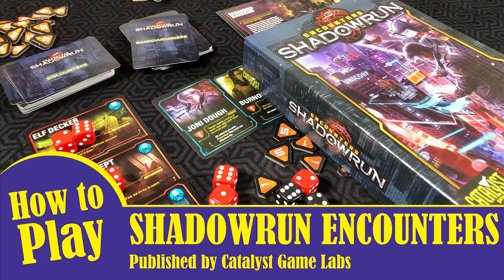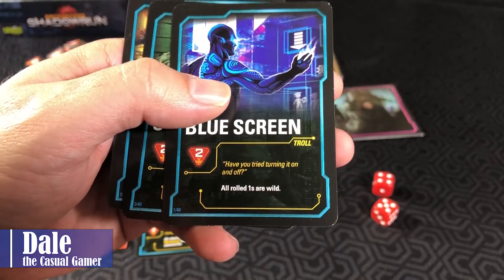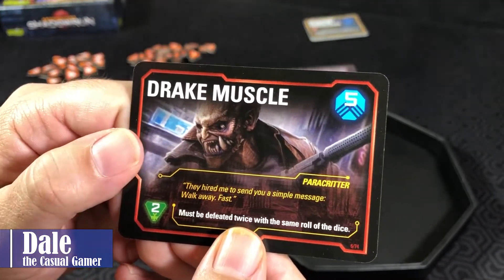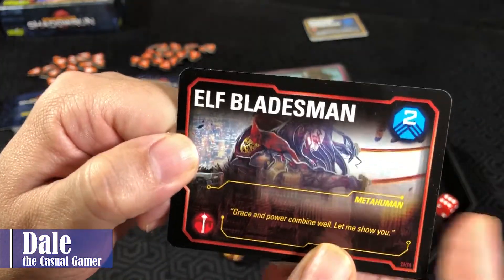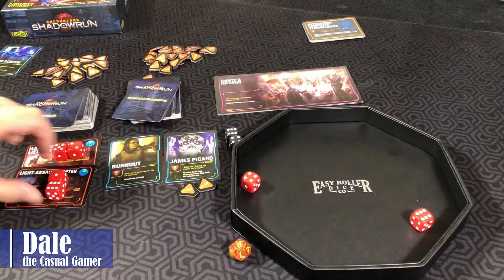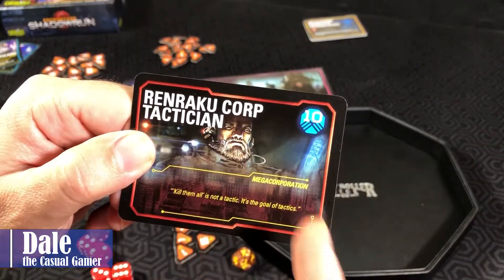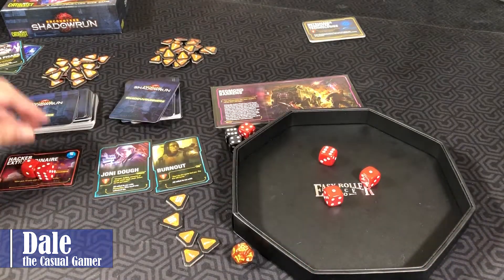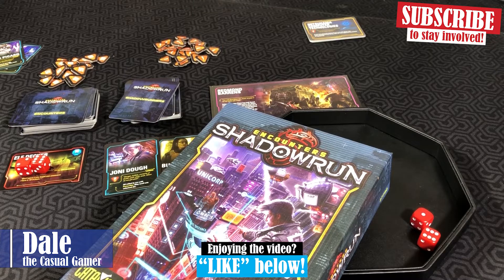How to Play ENCOUNTERS SHADOWRUN w/ a quick unboxing.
An unboxing with an explanation of how to play Catalyst Game Labs Encounters Shadowrun board game.